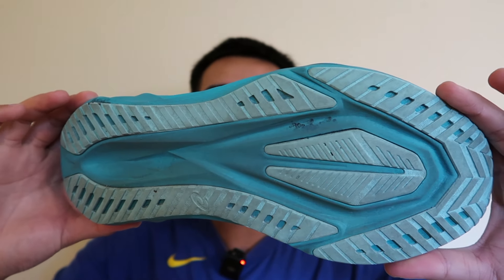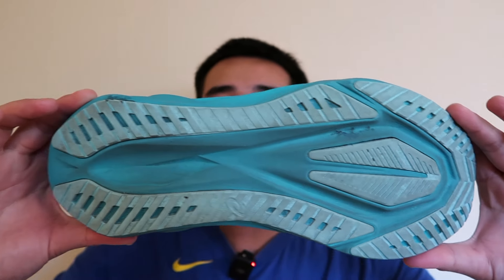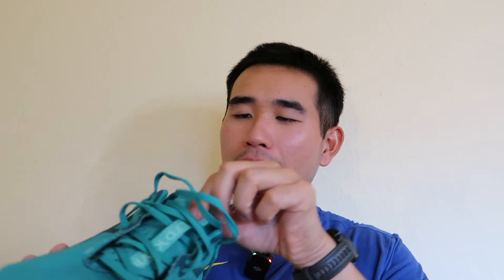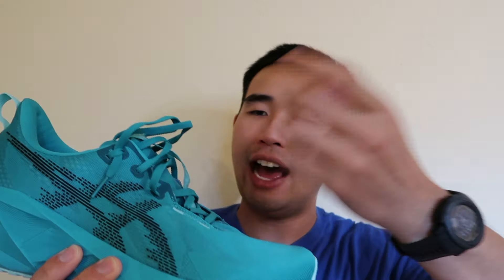ASICS NOVABLAST 5 First IMPRESSIONS | Different than the 4??